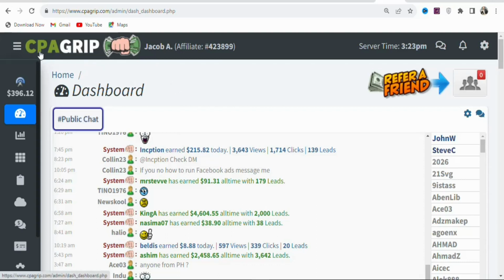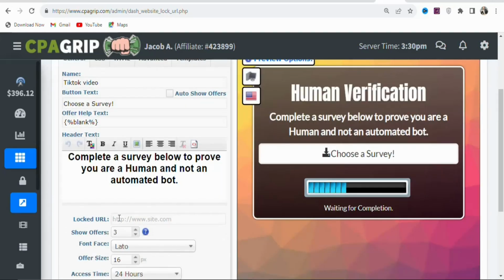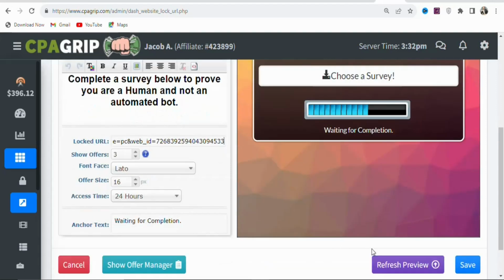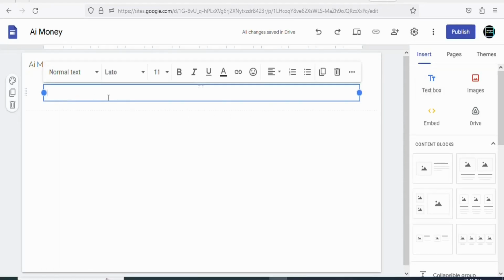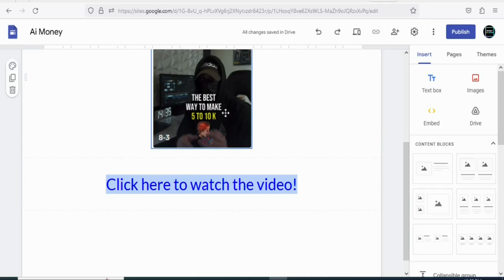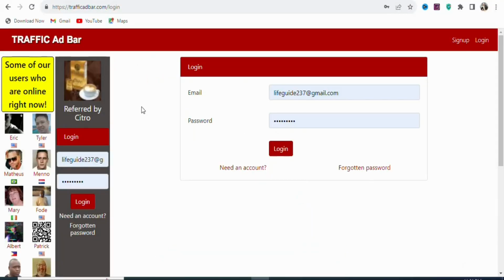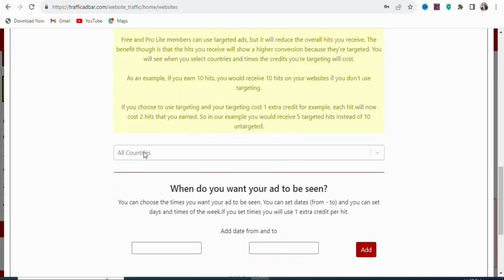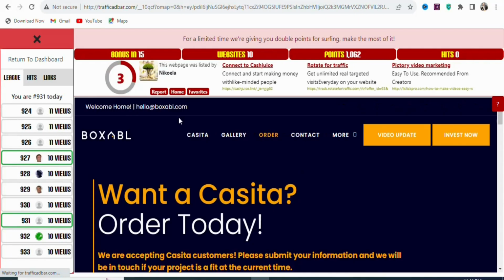Get Paid $400+ Daily On CPAgrip | Content Locking Strategy | Digital Marketing Money | Free Money